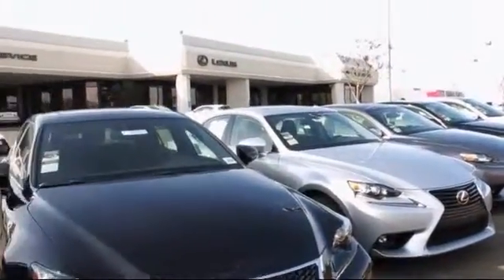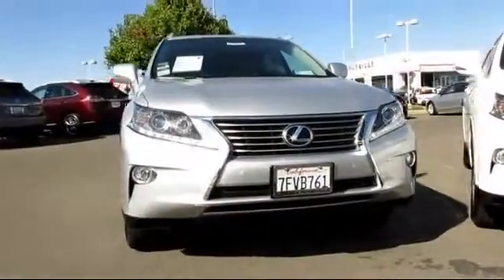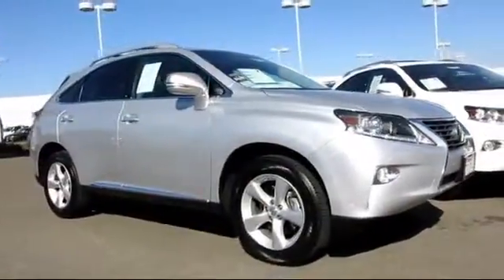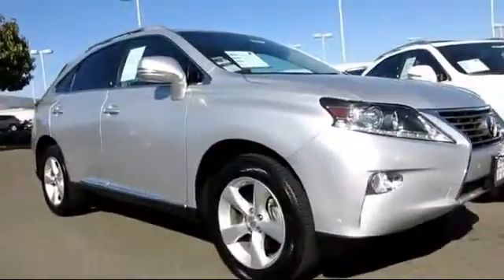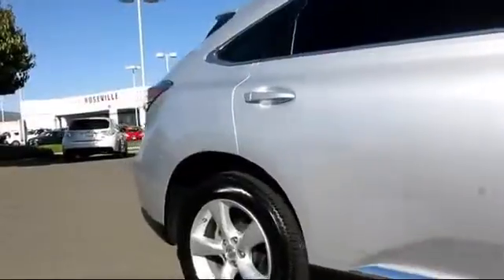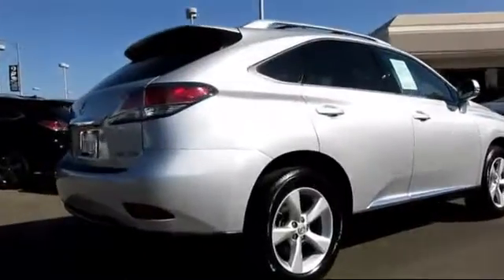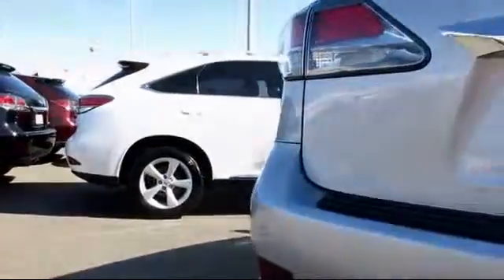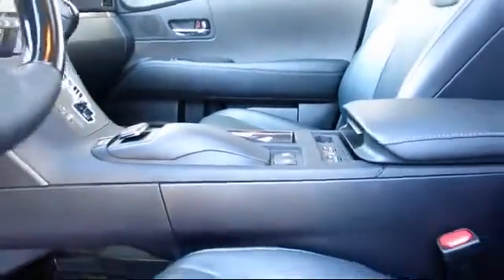2015 Lexus Rx Rx 350 Sport Utility Roseville Sacramento Rocklin Folsom El Dorado Hills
2015 Lexus Rx Rx 350 Sport Utility Stock Number: R10689_ Vin:2T2BK1BA0FC280849.